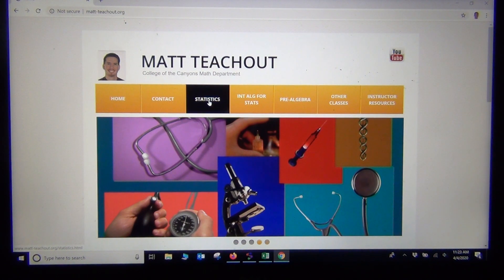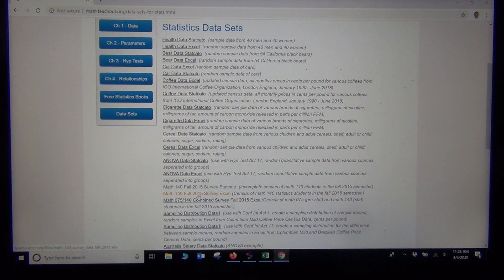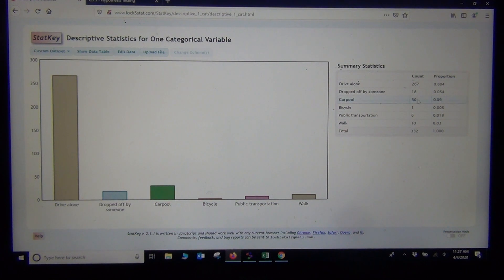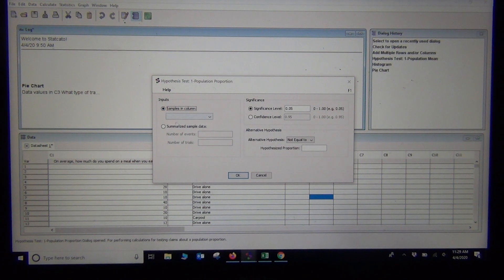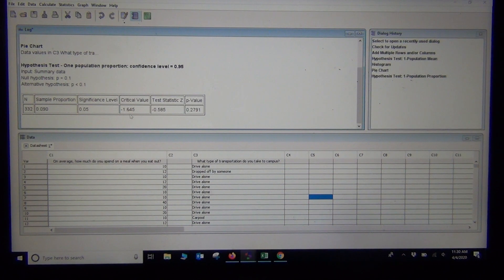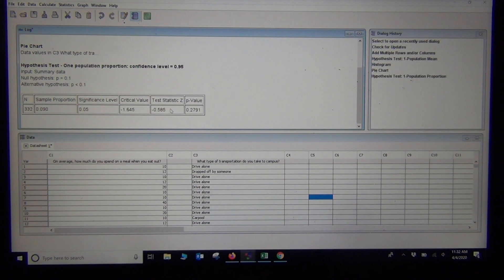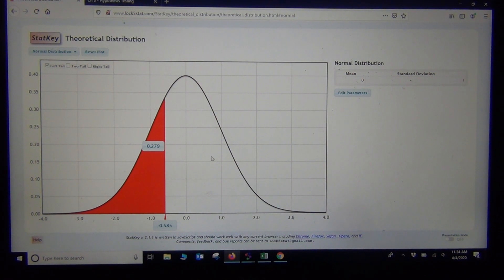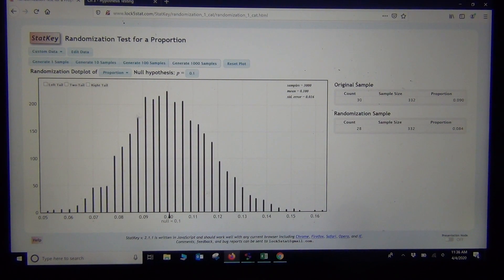One-pop Hyp. Tests with Software Part 1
Part 1 of a 3-part lecture on using Statcato and StatKey to calculate statistics associated with a one-population proportion hypothesis test and a one-population mean hypothesis test.  for access to notes and Matt's free OER statistics textbook Introduction to Statistics for Community College Students.